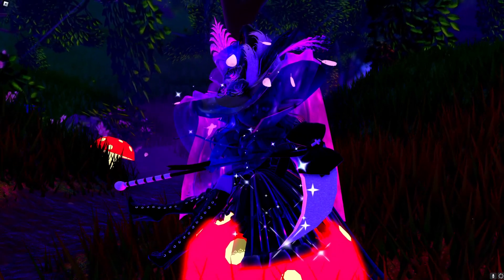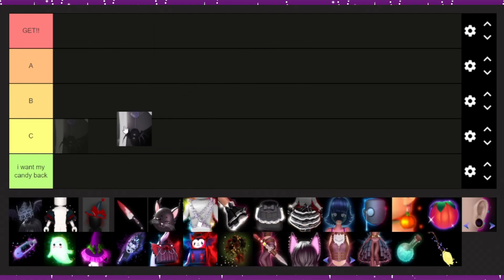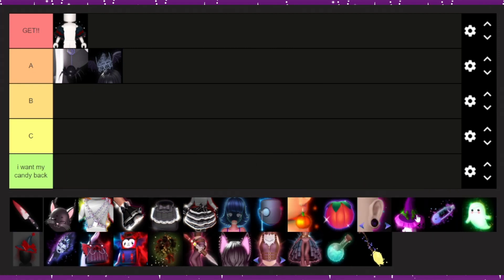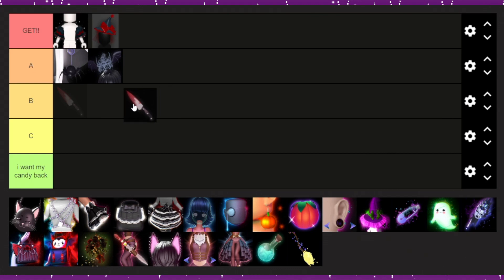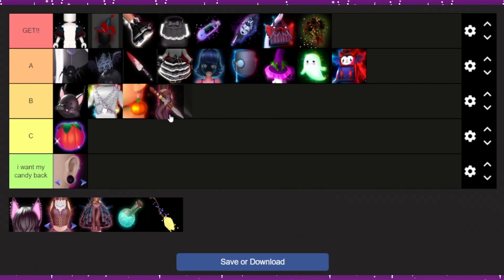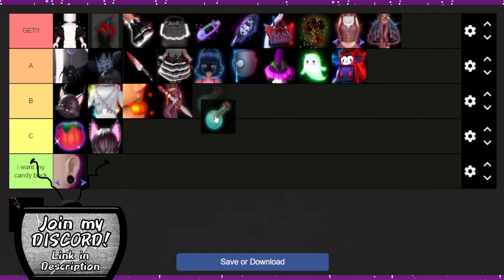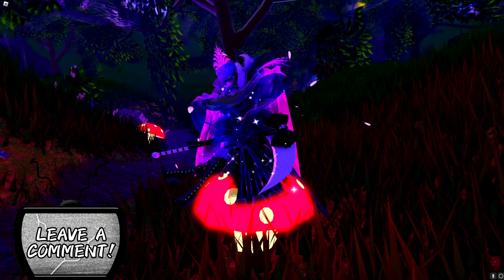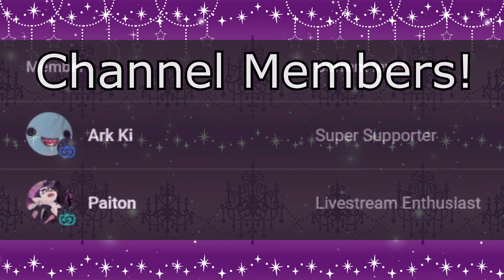Rating Candy Shop ITEMS! || RH Tier List